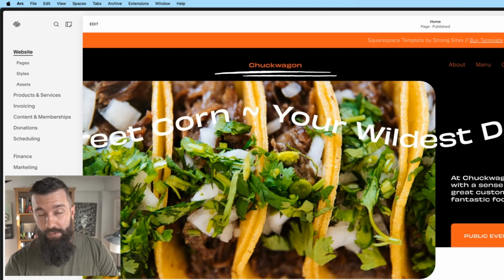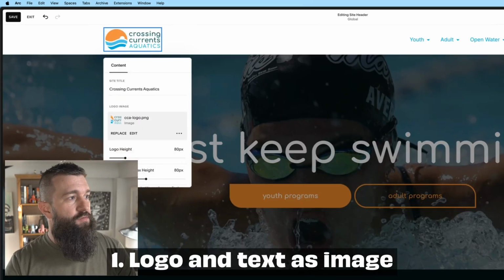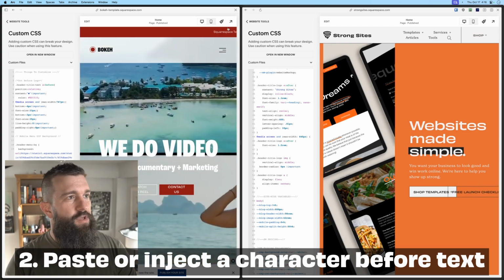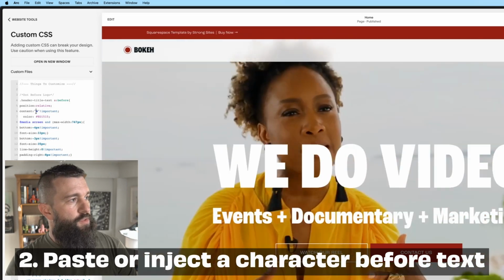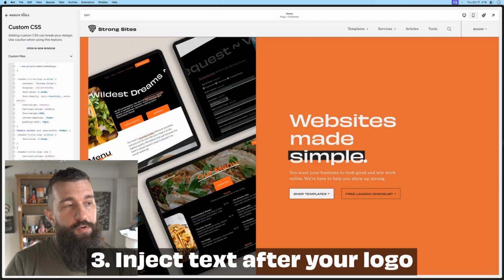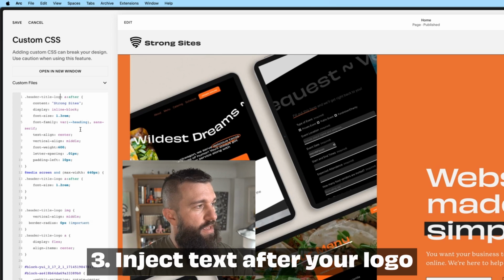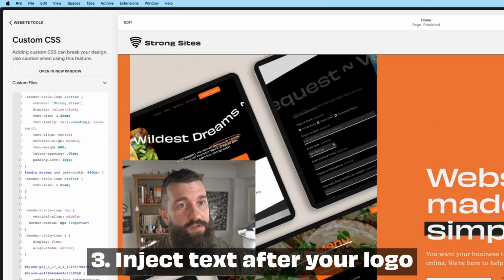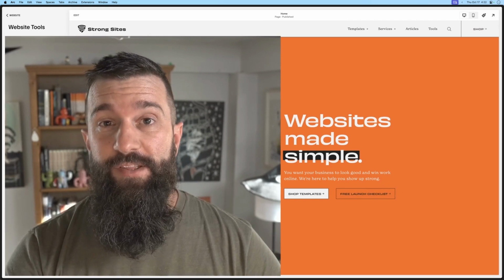3 Ways to Put Logo AND Text in Your Squarespace Header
...in which I demonstrate three different methods for combining logo and text in the header of your Squarespace 7.1 site: a plain-old image file, pasting or injecting a Unicode character, and using custom code to inject text after logo for optimal display across devices.

00:00 3 ways to combine logo AND text
00:10 0. Just use text site title
00:31 1. Logo and text as image
01:18 2. Paste or inject a character before text
02:47 3. Inject text after your logo
04:37 Have fun!